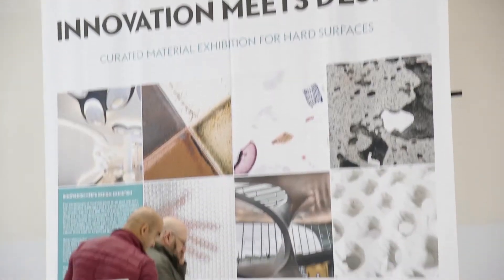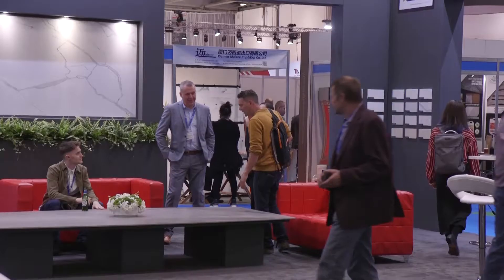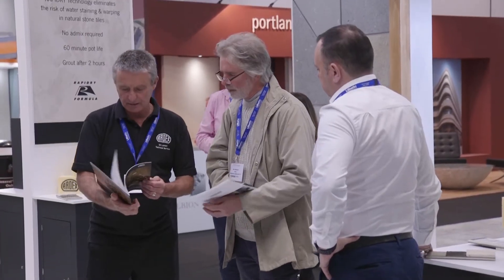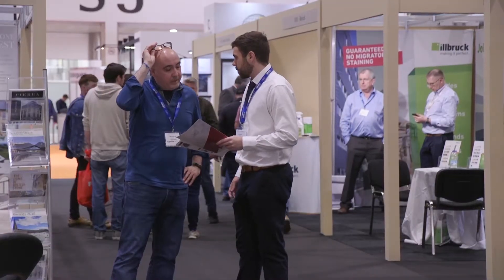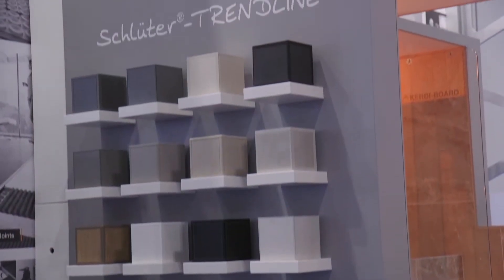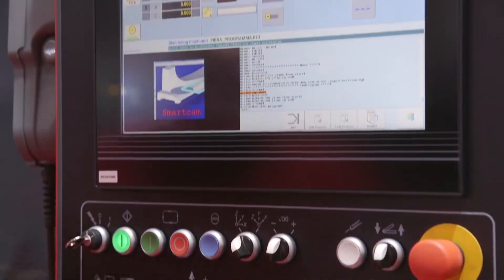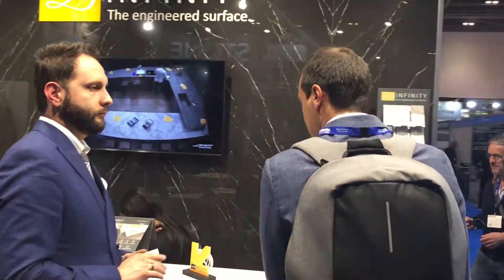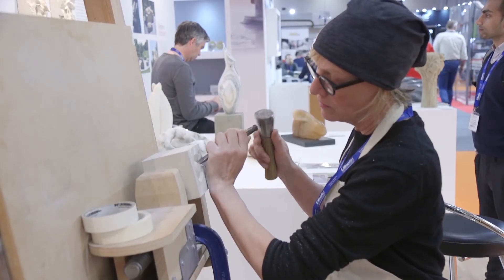N Show film no titles 1